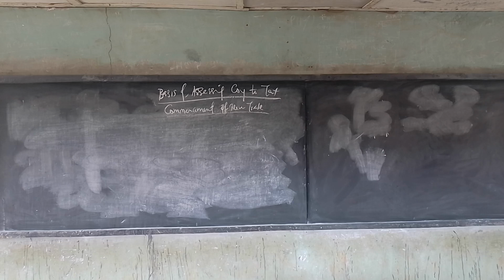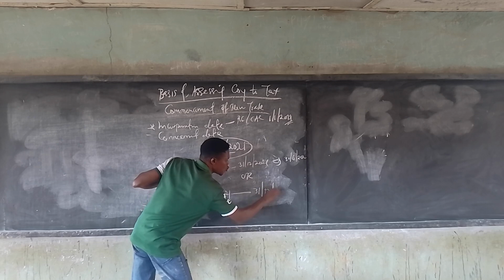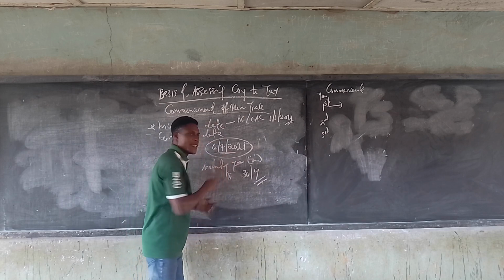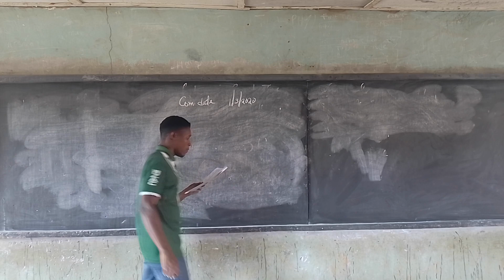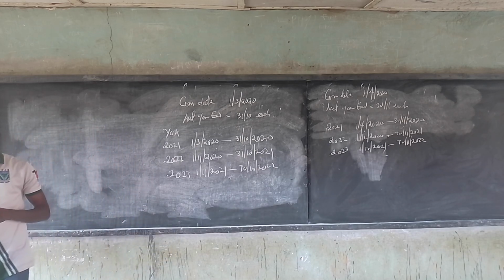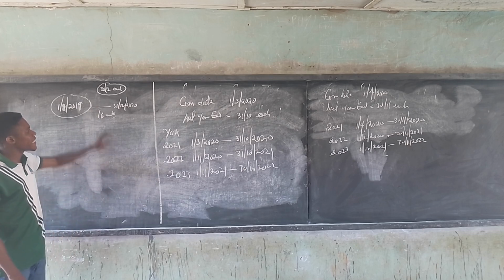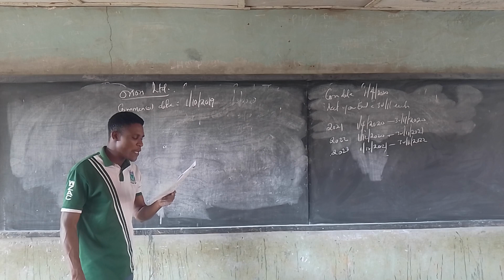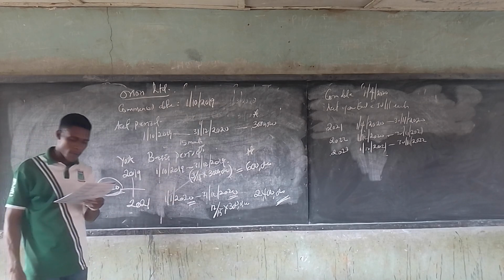ADVANCE TAXATION: COMPANY INCOME TAX (BASIS OF ASSESSMENT) PART 2 (COMMENCEMENT RULE)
In today's video, we will be discussing everything you need to know about company income tax.

Company income tax is a crucial aspect of running a business, and understanding its fundamentals is essential for entrepreneurs, business owners, and anyone interested in the world of taxation.

In this video, we will will discuss company income tax